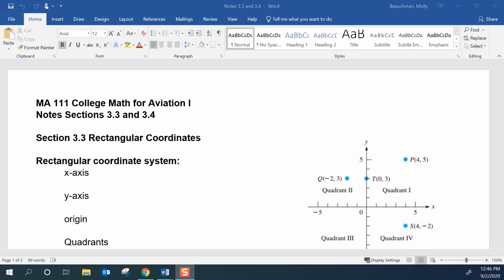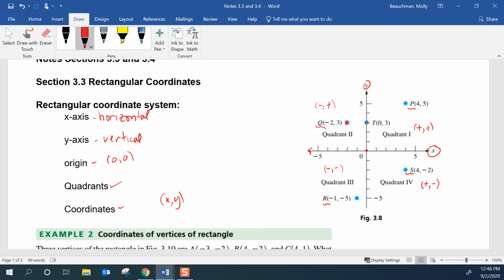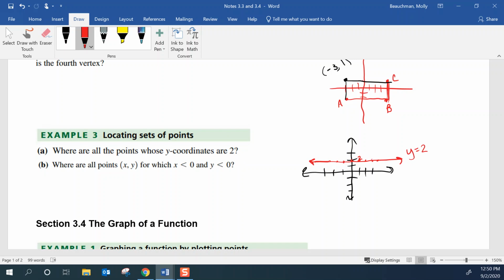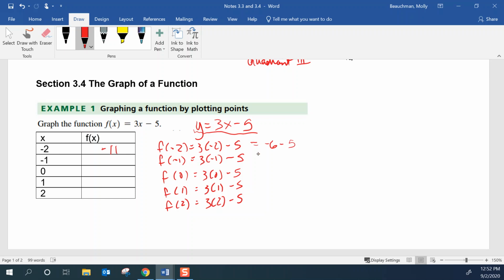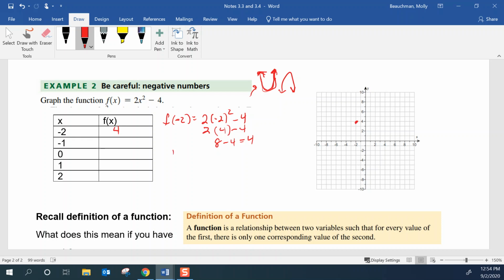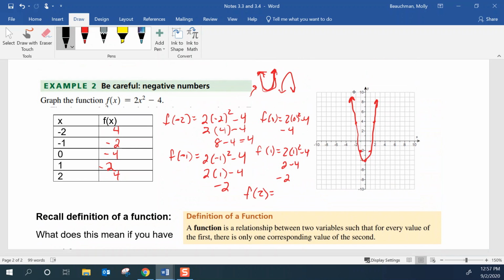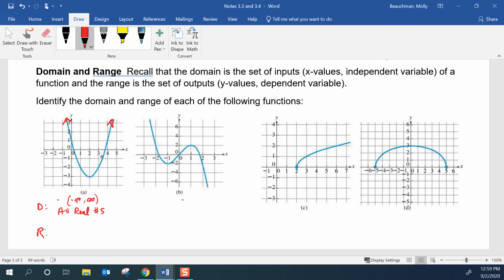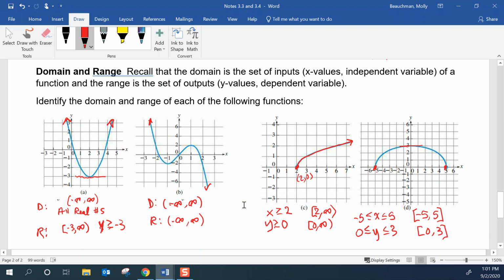MA 111 Notes 3.3 and 3.4